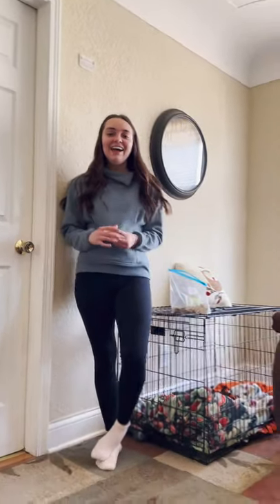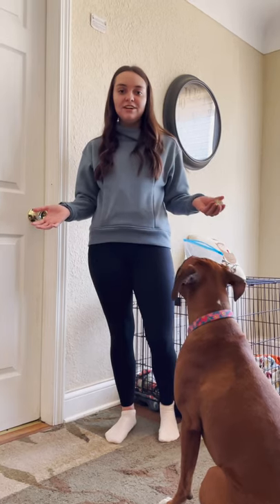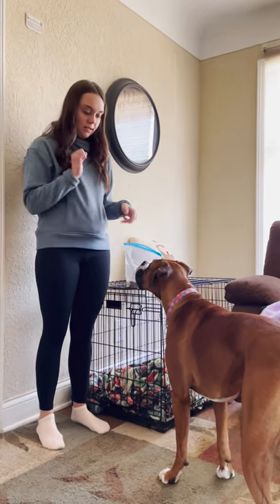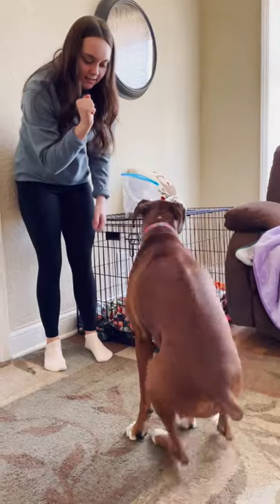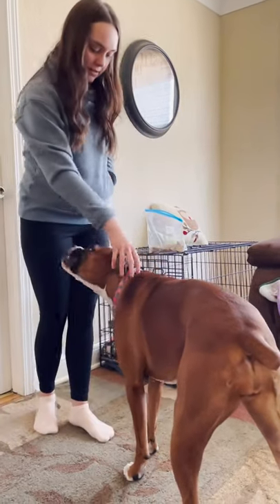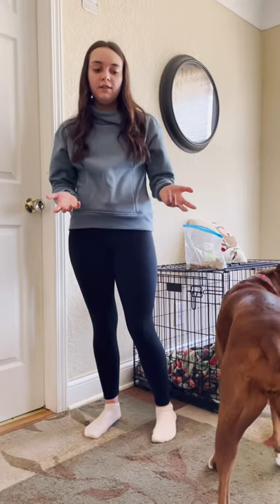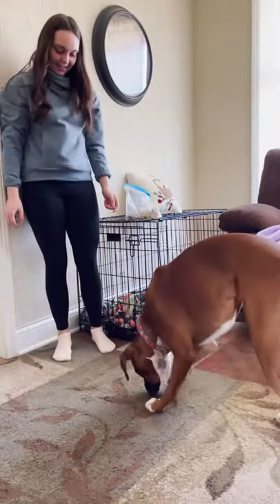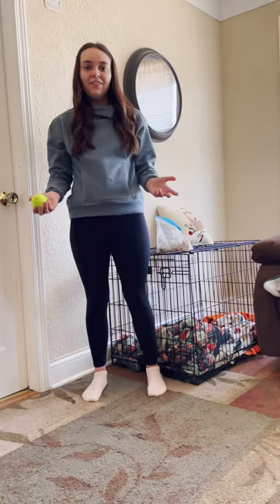Demonstration Speech - Teaching my dog tricks